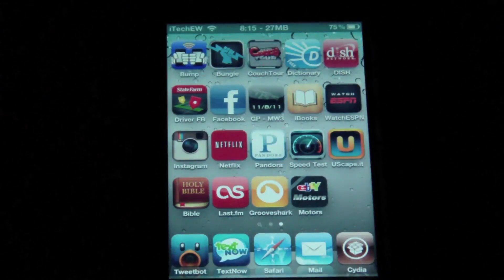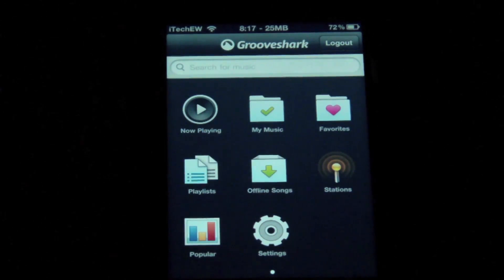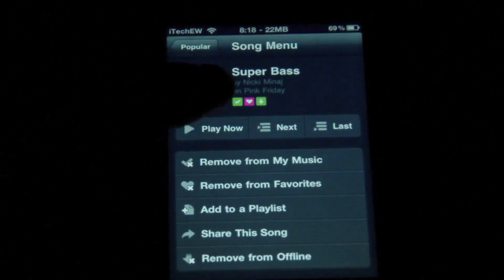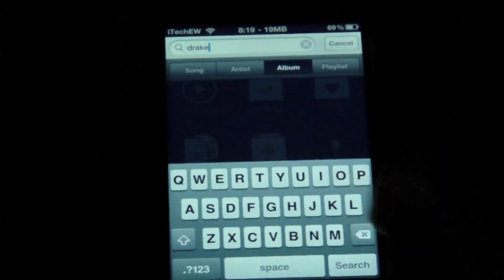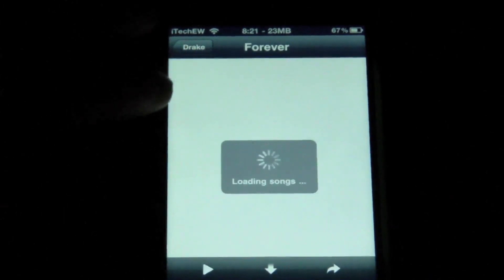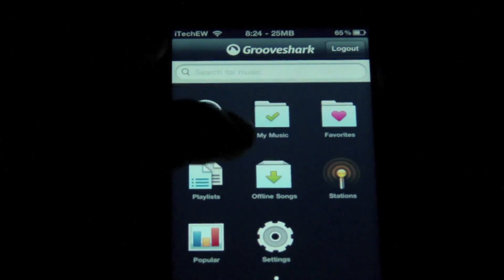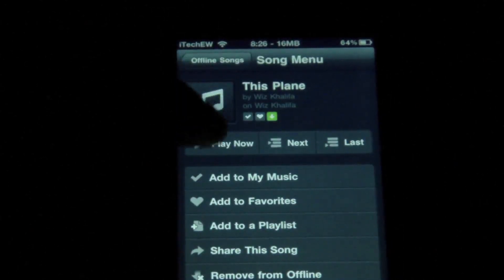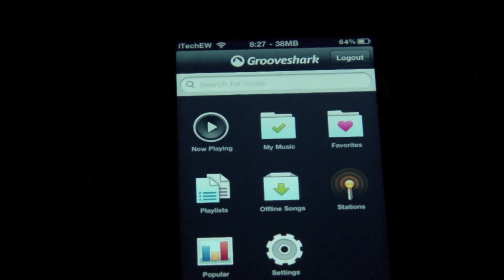dTunes Alternative GrooveShark to Download Music On New Firmwares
GrooveShark is a Cydia package that allows you to download music to your iDevice. This is a good package for a dTunes alternative to work with the newer iOS firmwares.

Greenpoison rc5 windows version 4.2.1 untethered verizon jailbreak iphone 3gs ipod touch ipad cydia loader dinozambas D7 cell phones wireless laptops apps notebook video review gadgets technology music player smart phone macbook Mac unboxing greenpois0n greenpoison green poison pois0n vert rc5 gp gprc5 greenpois0nrc5 greenpoisonrc5 rc5pois0n untethered 4.2.1 tethered firmware model mc mb hacker cracker pirater hack crack patch free gratuit gratuitement ipodtouchisapro itiap halo3isapro apple jailbreak jailbreaker cydia icy installer ipodtouch ipod touch itouch iphone 1g 2g 3g iphone1g iphone2g iphone3g iphone3gs 3gs iphone4 4g iphone4g ipodtouch1g ipodtouch2g ipodtouch3g ipodtouch4g french francais quebecois redsnOw 0 9 6rc8 iphone jailbreak for 3g and 3gs geohot new ipod touch ipad 4.2.1 firmware redsn0w untethered d7 dinozambas mod mac pc how to 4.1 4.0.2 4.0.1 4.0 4th gen 4g 3rd generation 2nd 1st itouch mc model mb 3.2.2 unlock 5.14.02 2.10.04 baseband limera1n greenpois0n cydia beta old bootloader windows dfu ipsw 4.2 gm GM bootlogo multitasking sn0wbreeze pwnage tool ios4.1 KOI2281 jailbreak greenpois0n hack unlockuntethered apple ipad iphone ipod touch ps3 3.56 cfw redsn0w ih8sn0w greenpois0n greenpoison green poison pois0n vert crack patch free gratuit gratuitement ipodtouchisapro itiap halo3isapro apple jailbreak jailbreaker cydia icy installer ipodtouch ipod touch itouch iphone 1g 2g 3g iphone1g iphone2g iphone3g iphone3gs 3gs iphone4 4g iphone4g ipodtouch1g ipodtouch2g ipodtouch3g ipodtouch4g french francais quebecois Explication sur comment jailbreaker son iPod Touch 2G/3G/4G, iPhone 3GS/4 et iPad sous le Firmware 4.2.1 avec Greenpois0n RC5 sous MAC ou Windows de façon Untethered ! iphone 3g 3gs iphone4 ipad ipod touch idevice idevices how to jailbreak jailbroken jailbreaking ios firmware 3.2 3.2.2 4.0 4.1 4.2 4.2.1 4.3 apple comex p0sixninja chronic dev team pod2g geohot musclenerd spirit jailbreakme greenpois0n update new jan0 redsn0w limra1n sn0wbreeze pwnage tool untethered tether untether tethered rubyra1n blackra1n 4.2b3 shsh files blobs backup tiny umbrella unlock saurik server cydia rumor icrackuridevice icu id mac windows pc 1st 2nd 3rd 4th gen generation how to jailbreak 4.2.1 untethered greenpois0n rc5 rc6 iphone4 iphone 3gs 3g ipod touch 4th gen 3rd generation itouch 2g mc model cydia ipad redsn0w tethered usb everythingapplepro windows mac linux error unlock 3.10.01 baseband 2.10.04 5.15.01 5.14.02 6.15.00 ultrasn0w easy limera1n greenpoison 4.3 ios4.3 verizon 4.2.6 4. iphone 3g 3gs iphone4 ipad ipod touch idevice idevices how to jailbreak jailbroken jailbreaking ios firmware 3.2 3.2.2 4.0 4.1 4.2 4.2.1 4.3 apple comex p0sixninja chronic dev team geohot musclenerd spirit jailbreakme greenpois0n update new redsn0w limra1n sn0wbreeze pwnage tool untethered tether untether tethered rubyra1n blackra1n 4.2b3 shsh files blobs backup tiny umbrella unlock saurik server cydia rumor icrackuridevice icu id mac windows pc 1st 2nd 3rd 4th gen generation ios4.3 4.3 review overview software update firmware apple 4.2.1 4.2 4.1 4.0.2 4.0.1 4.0 ios iphone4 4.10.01 unlock iphone 3gs 3g 2g ipod touch 4th gen 3rd generation 2nd 1st ipad ipad2 verizon att carrier jailbreak custom pwnagetool greenpois0n home sharing itunes 10.2.1 how to jailbreak jailbreaking jailbroken 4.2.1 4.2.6 untethered greenpois0n rc5 rc6 verizon at&t att iphone4 iphone 3gs 3g ipod touch 2nd mc mb 4th 3rd gen generation itouch model cydia ipad redsn0w tethered usb 2.0 icrackuridevice windows mac linux